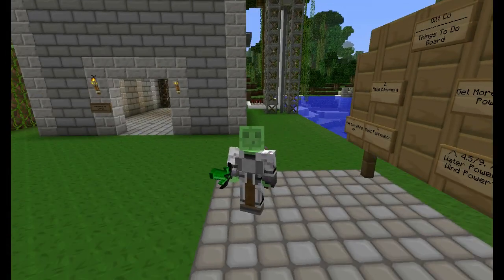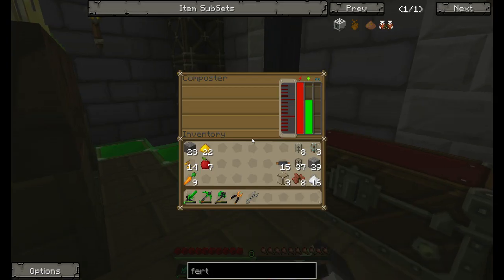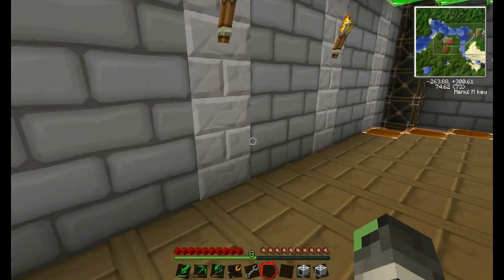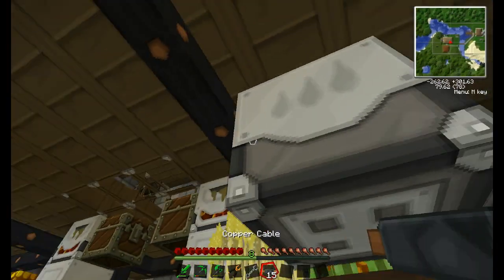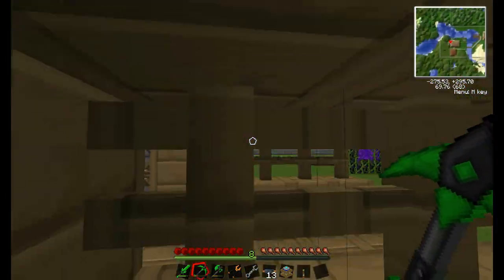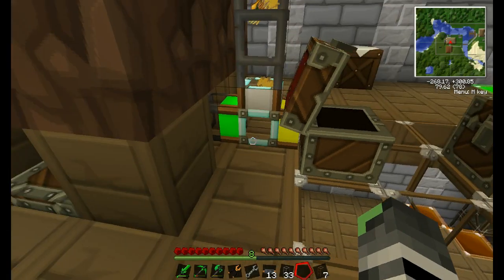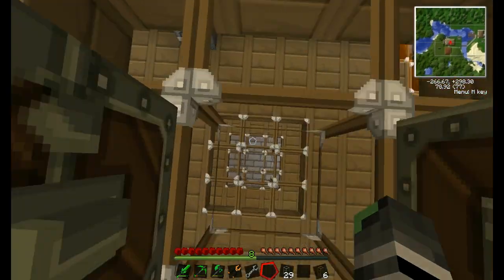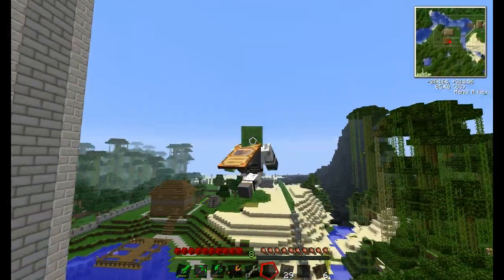Tekkit Lite - Project Gillton #29 - National Gilt Co Day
Hey Freelancers.

Its back! After all my daily uploads, PG is back and I hope to do some more soon!

Game and Platform Below

(Tekkit) - (Mojang/Tekkit Team)